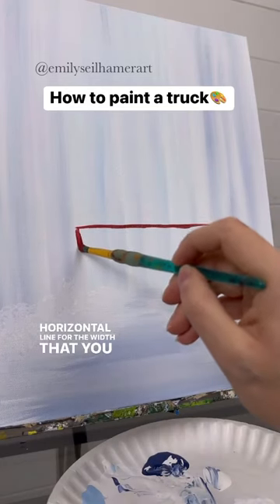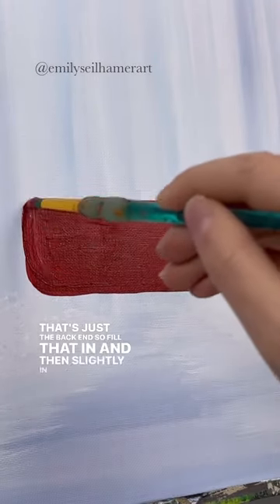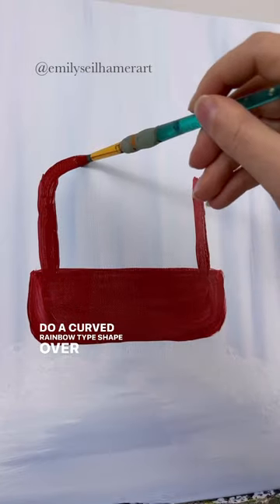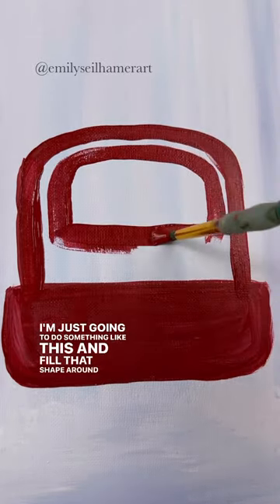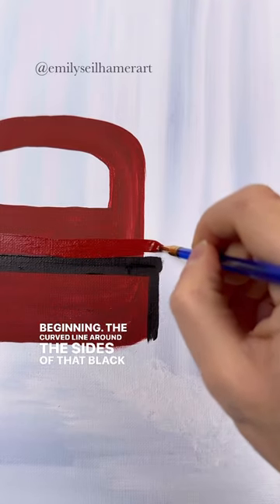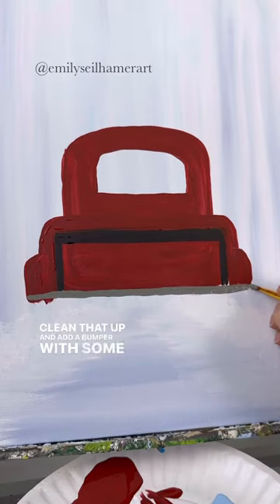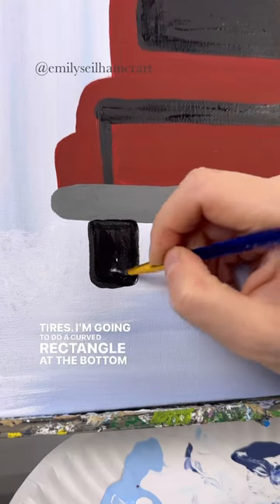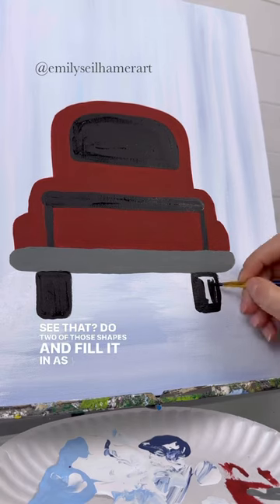[clip] Easy Christmas truck painting tutorial 🎨